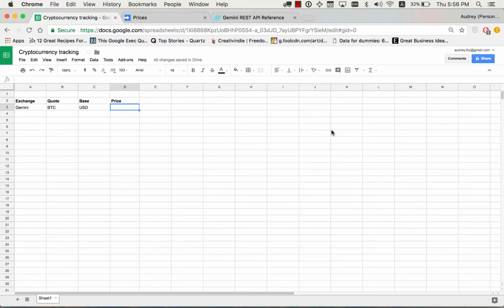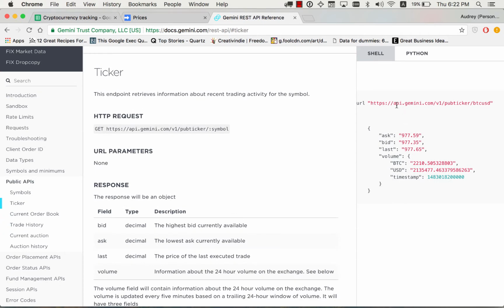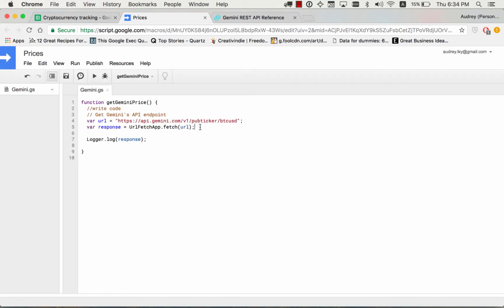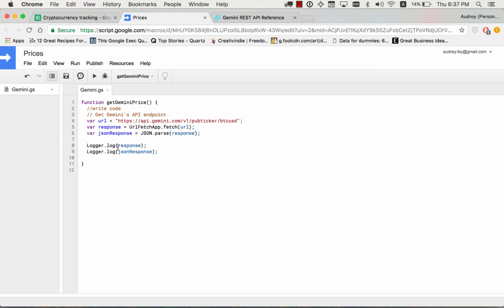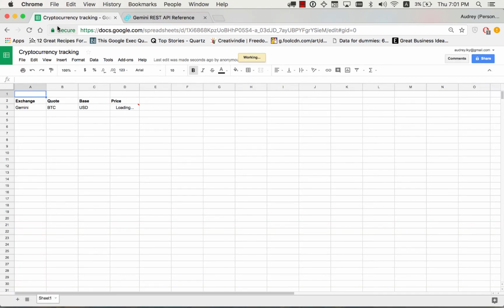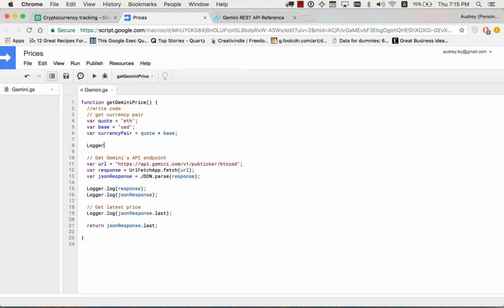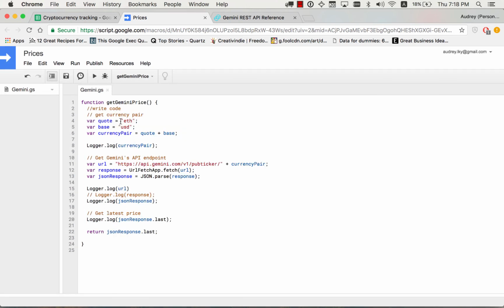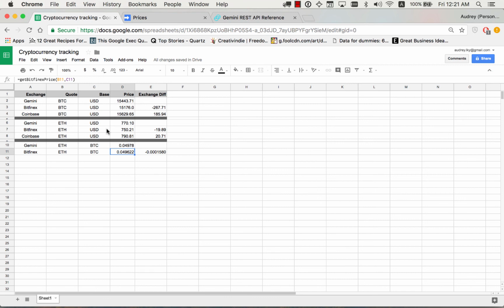How to Code Google Sheets to Track Cryptocurrencies' Prices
Learn to code your Google Sheets to automatically track different exchanges' latest prices of crytocurrencies - bitcoin (BTC), ethereum (ETH) etc etc.

Make sure to view it in minimum 720 HD.

I'll earn 10% commission, you will get 10% commission kickback! Thanks for supporting me! ❤️

I consider this as one of the key basics before we can move on to other stuff.

- There can be more but I didn't research

I'll be creating a series of videos. Comment to request!
- It could be learning how to use different exchanges
- How to track your portfolio balance with your API keys
- etc etc.

For some people who are curious about my coding background, I learned to code at NEXT Academy I am not a professional coder, I learned coding out of curiosity and I am doing this as a hobby on the side.

If you like this, feel free to...